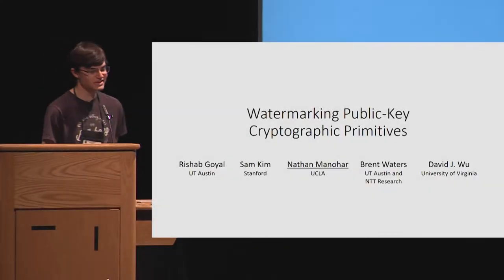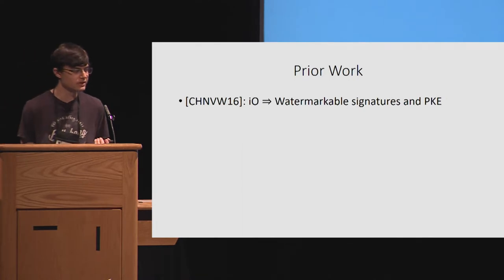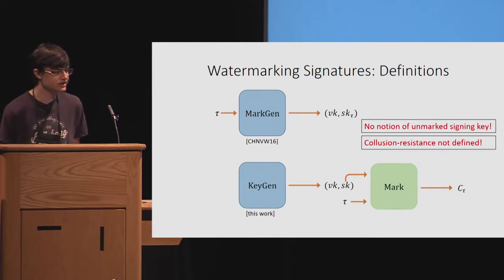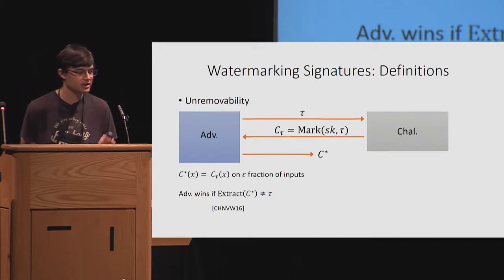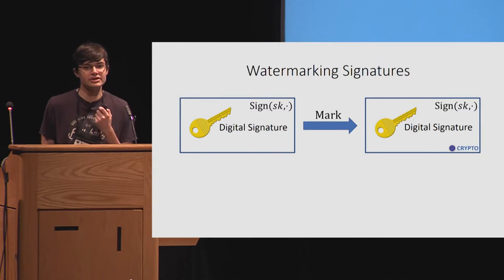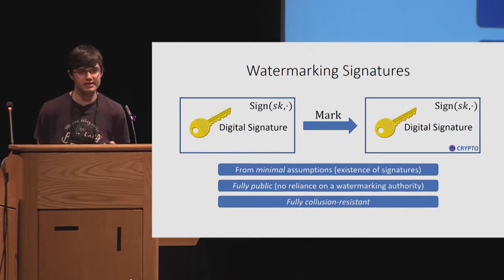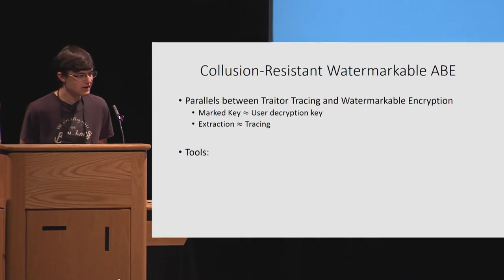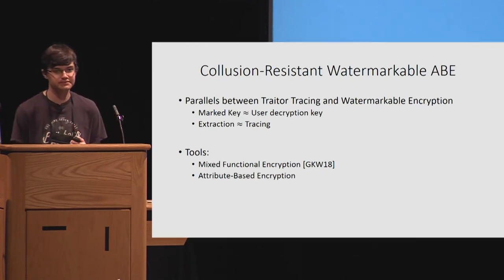Watermarking Public-Key Cryptographic Primitives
Paper by Rishab Goyal, Sam Kim, Nathan Manohar, Brent Waters, David J. Wu presented at Crypto 2019